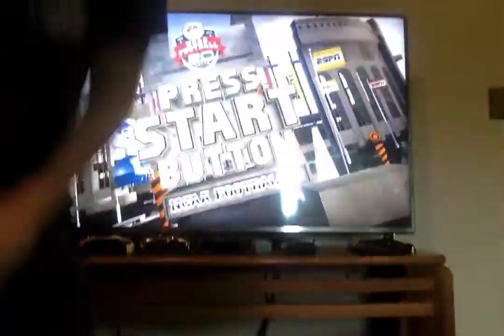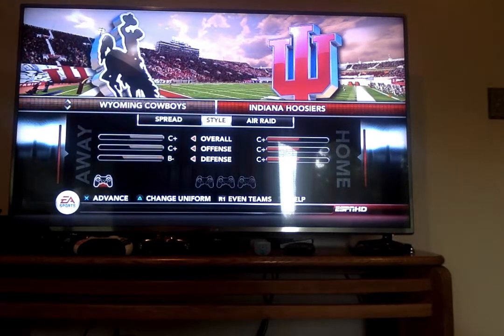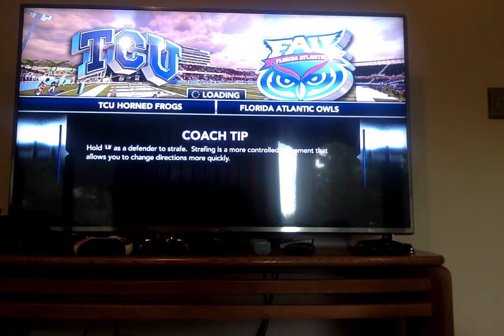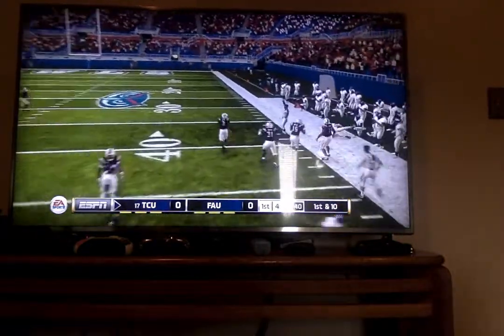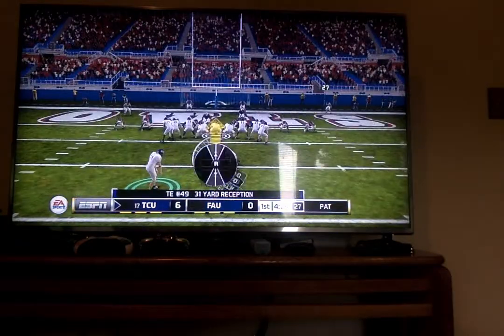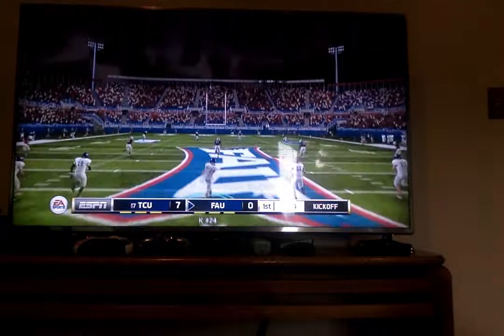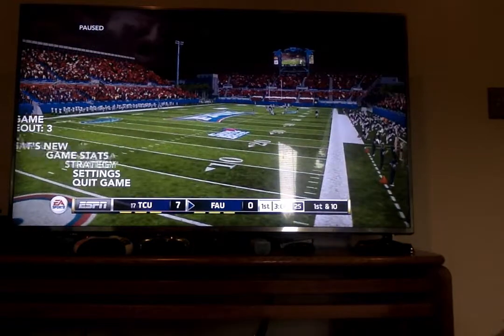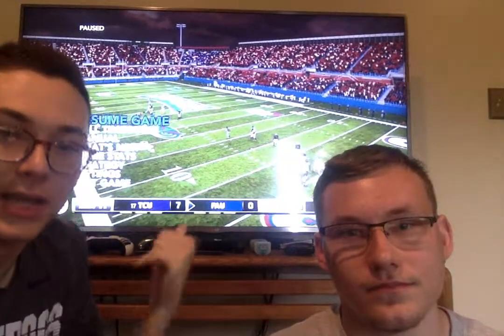NCAA Football 13 Review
In this video, my brother and I reviewed NCAA Football 13 for the PS3. Let us know your thoughts on the game, as well as, your favorite NCAA team below!
Ben: 8.5/10
Zach: 8.5/10
Overall: 17/20